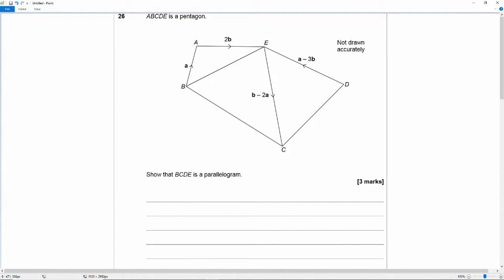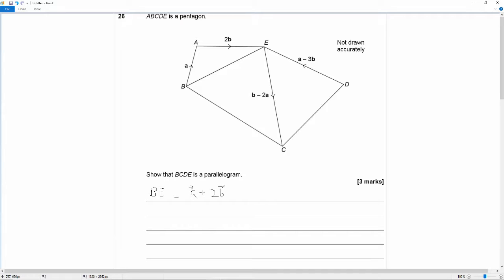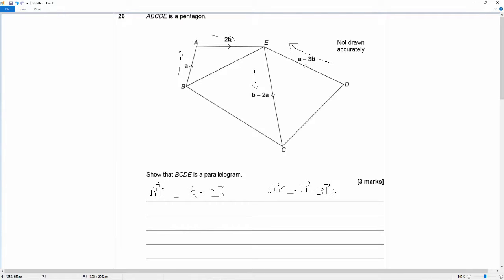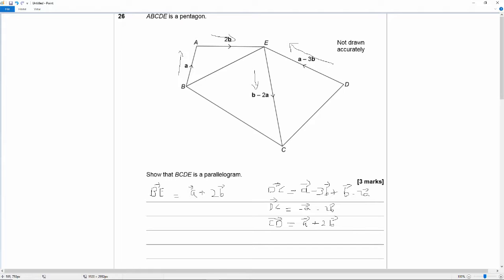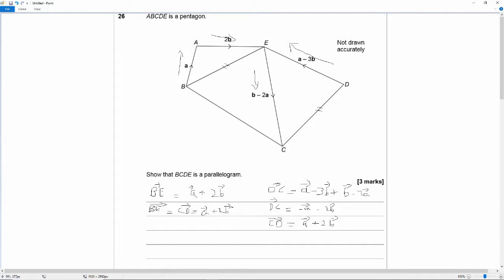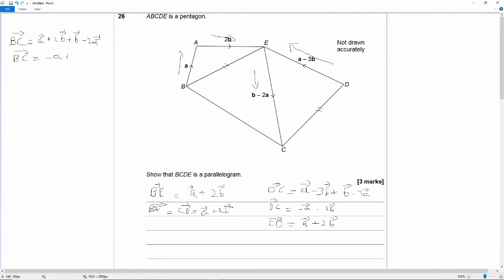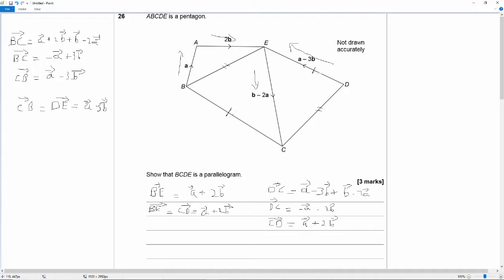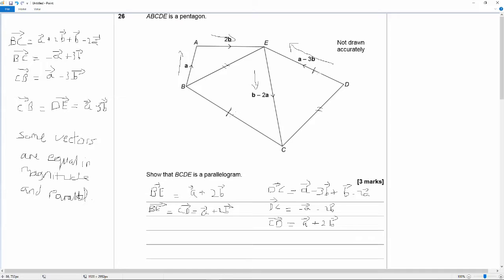AQA GCSE 8300 2H Nov 2017 Q26